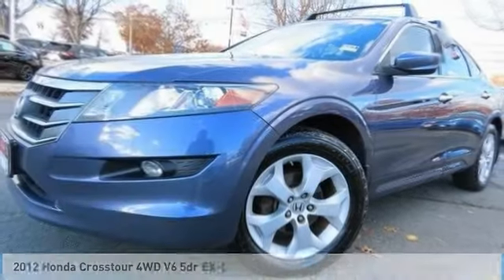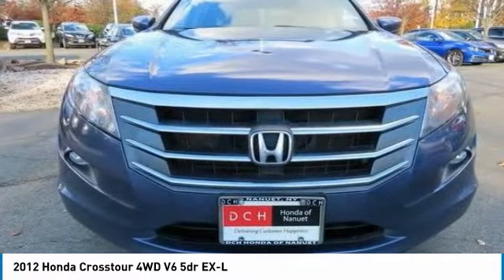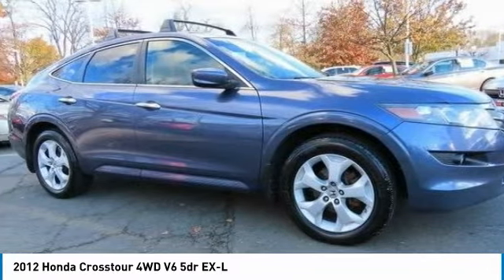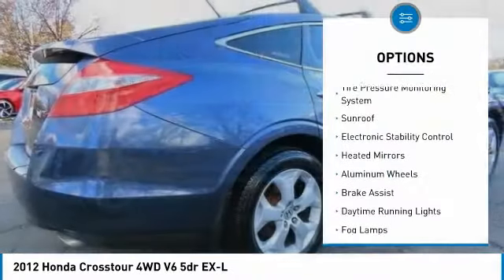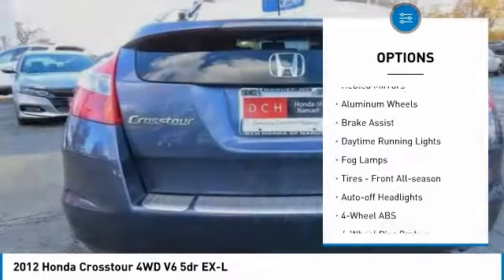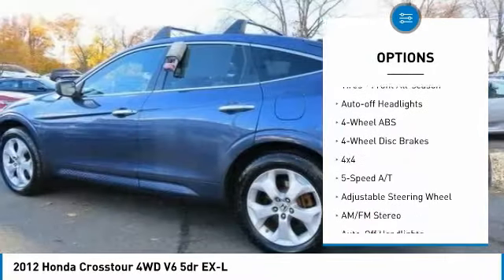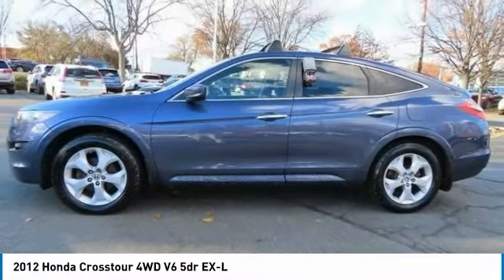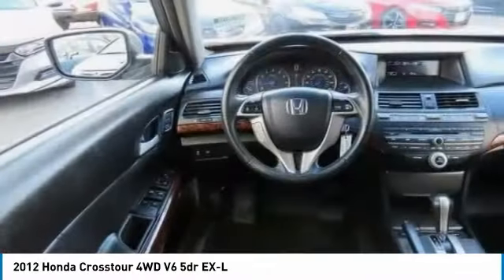2012 Honda Crosstour Nanuet NY HN220571A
2012 Honda Crosstour 4WD V6 5dr EX-L

2012 Honda Crosstour EX-L 4WD 5-Speed Automatic 3.5L V6 SOHC i-VTEC 24VbrbrRecent Arrival! 18/26 City/Highway MPGbrbrAwards:br * 2012 KBB.com Brand Image AwardsbrKelley Blue Book Brand Image Awards are based on the Brand Watch(tm) study from Kelley Blue Book Market Intelligence. Award calculated among non-luxury shoppers.  Kelley Blue Book is a registered trademark of Kelley Blue Book Co., Inc.brbrbrReviews:br * Roomy seating; carlike driving dynamics; quiet cabin; available all-wheel drive. Source: Edmundsbr * If you like the ride and handling provided by the Accord Sedan, but your versatile cargo needs exceed that of a traditional trunk, the 2012 Crosstour Wagon makes an excellent choice. Source: KBB.com Some of our Pre-Owned vehicles may be subject to unrepaired safety recalls. Check for a vehicle's unrepaired recalls by VIN